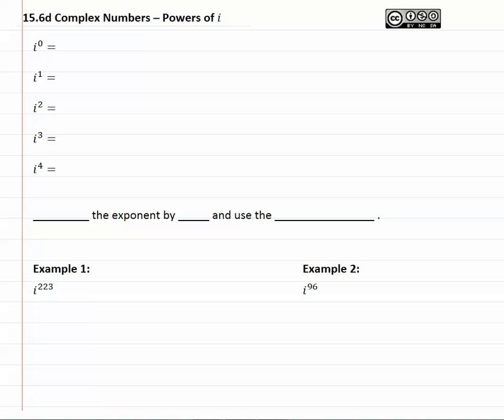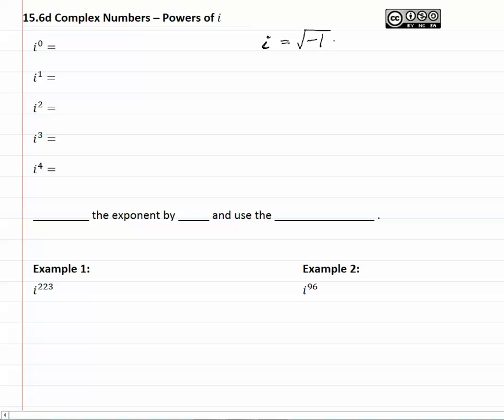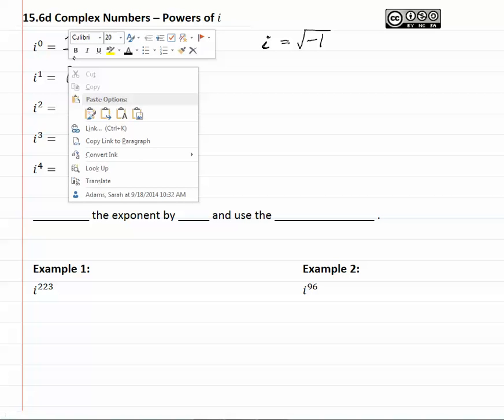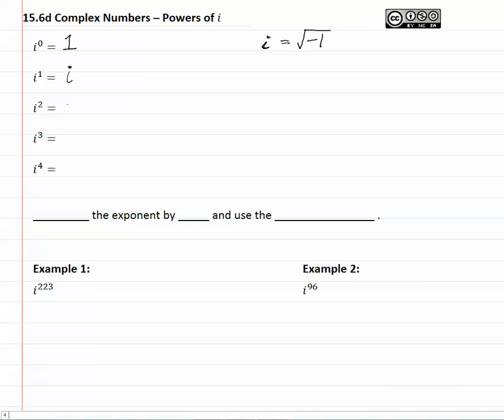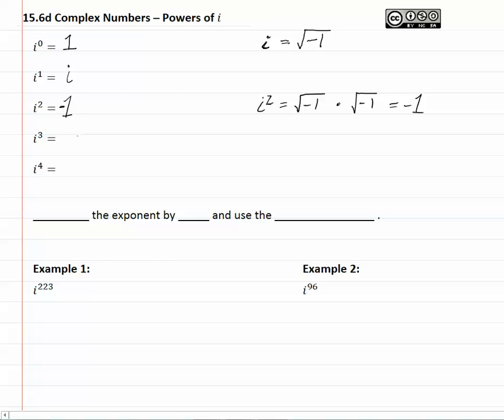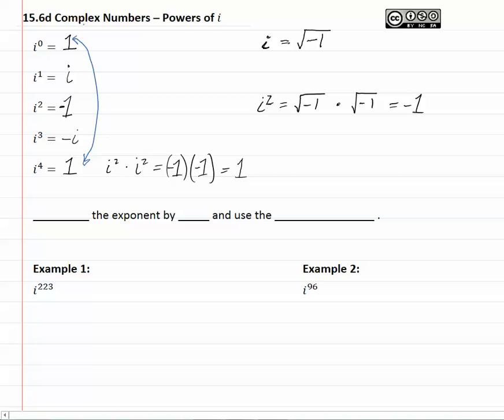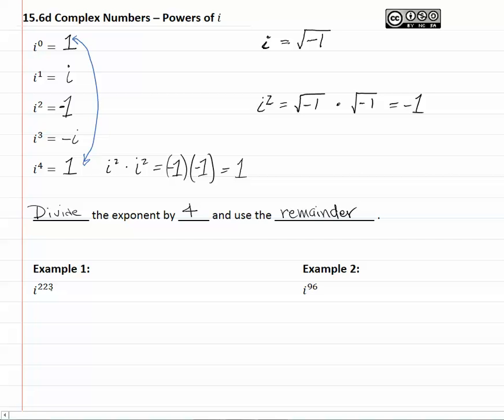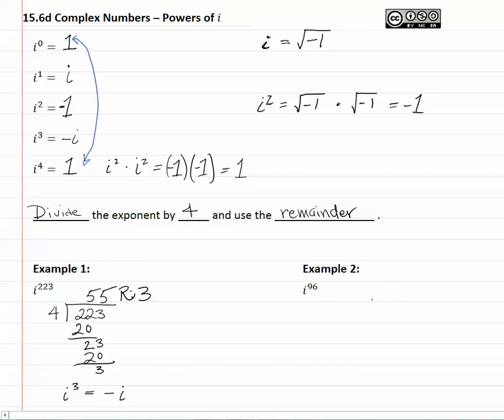15.6d: Powers of i